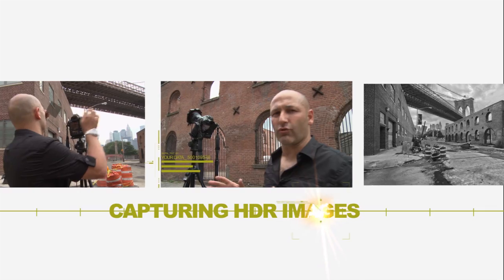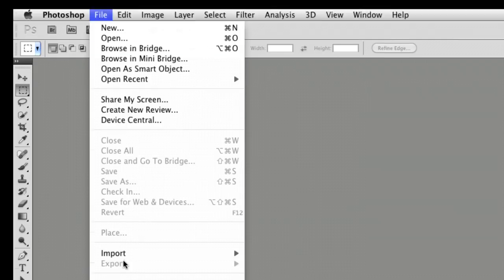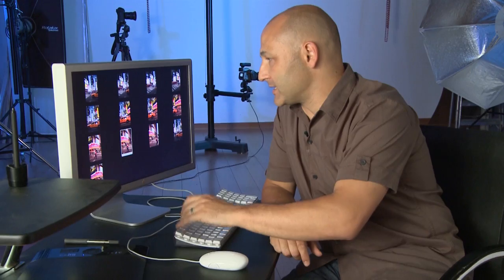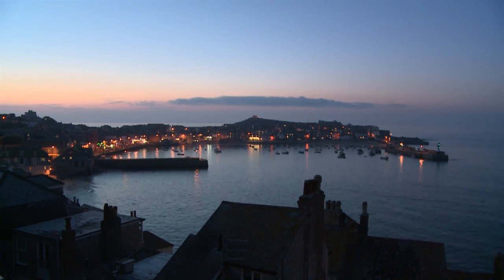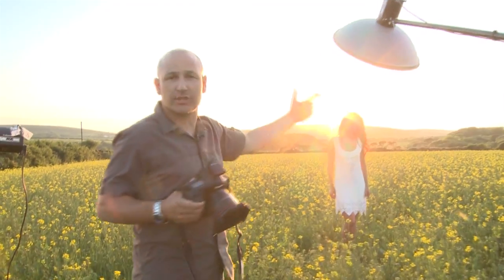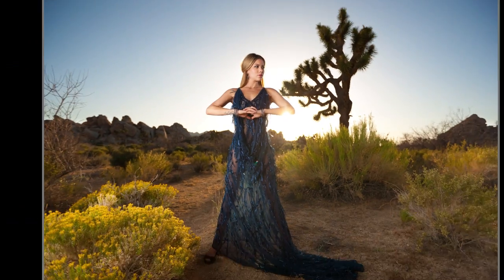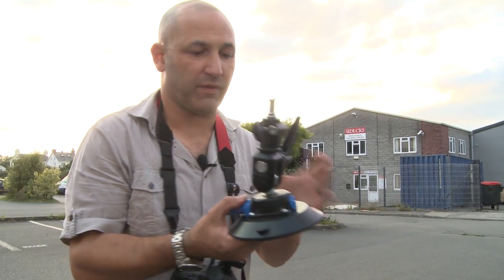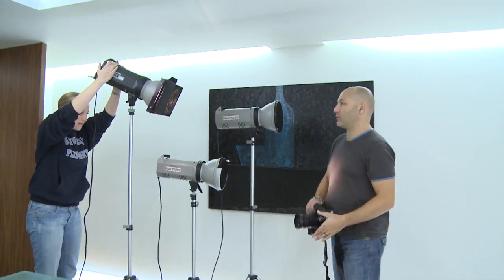Ultimate DSLR techniques for advanced photographers. (Course Trailer)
In this the fourth programme of the Karl Taylor's Masterclass Series we push your photography boundaries even further with top pro techniques and further specialised areas for capturing stunning images.

Karl takes you on location for several fashion shoots, including one with just natural light plus one for strobists. Also learn Karl's top tips for night sky photography as we visit the deserts of California with some spectacular results, and fasten your seatbelt for a dynamic motion car shoot. With some new HDR photography plus a panoramic shoot you have more than two and a half hours of inspirational photography training.